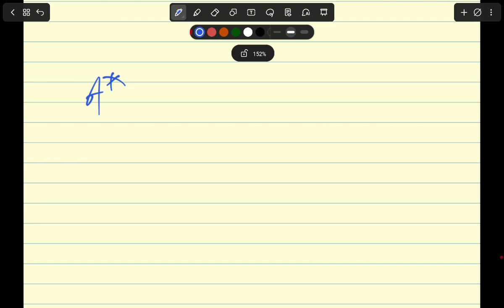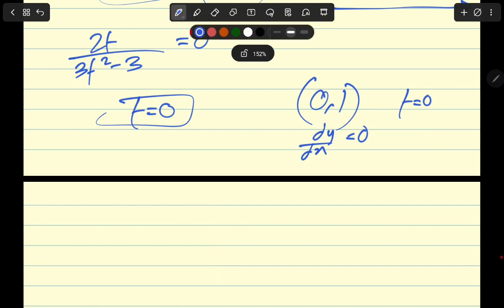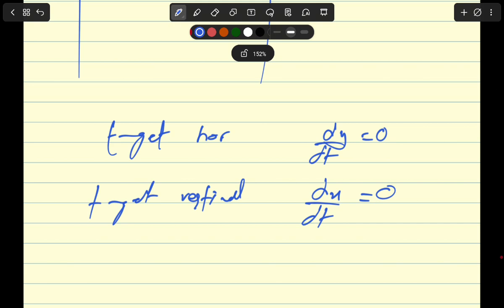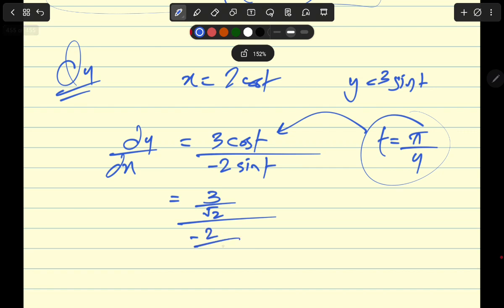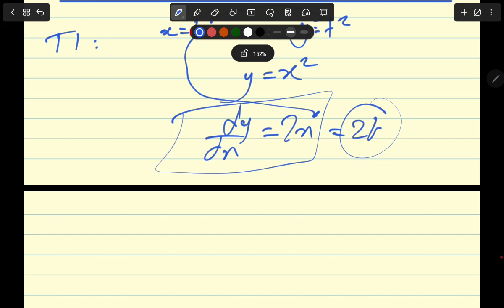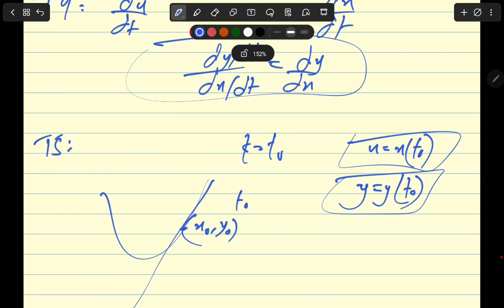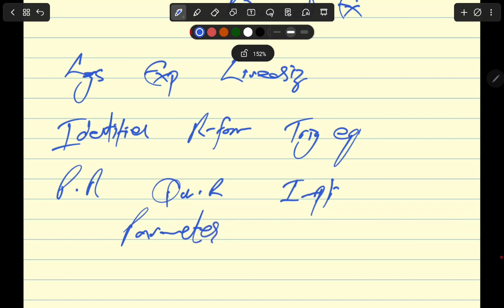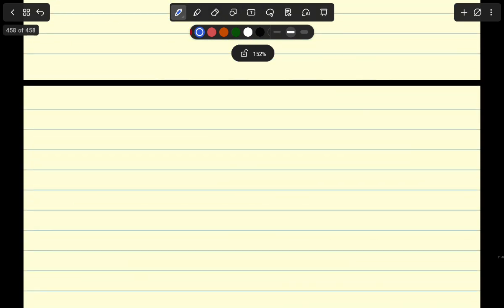Parametric Differentiation (2/2) | CAIE Questions, Tangents, Normals & Stationary Points | 9709/32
Welcome to Part 2 of Parametric Differentiation.
Now that you've understood the theory, it's time to solve the kinds of questions Cambridge actually asks in Paper 3.
In this lecture, we solve progressively challenging exam-style questions while learning how examiners think—not just how to calculate.
In this lecture:
✅ Tangents
✅ Normals
✅ Horizontal & Vertical Tangents
✅ Stationary Points
✅ Trigonometric Parametric Questions
✅ Exponential & Logarithmic Questions
✅ Cambridge Examiner Traps
✅ How every differentiation technique connects together
This lecture also concludes the entire Differentiation chapter of Cambridge International A Level Mathematics (9709 Pure Mathematics 3).
Next week, we begin one of the most important chapters in calculus...
Integration.
Recommended Viewing Order
▶ Part 1 – Understanding Parametric Differentiation & Formula Derivation
▶ Part 2 – Cambridge Questions & Complete Chapter Wrap-up
📚 Course: Cambridge International A Level Mathematics
📖 Syllabus: 9709/32 Pure Mathematics 3
👨‍🏫 Instructor: Irfan Anwar
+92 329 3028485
Easy Taleem
"Differentiation Complete! 🚀"
I'd love to know you've finished this entire chapter.